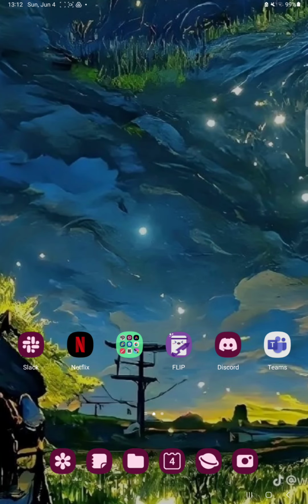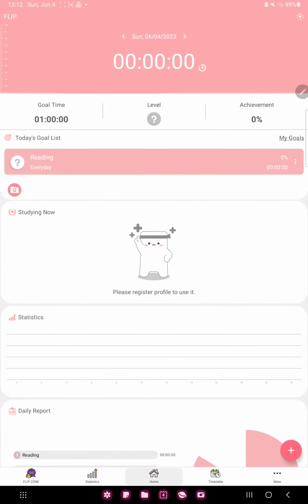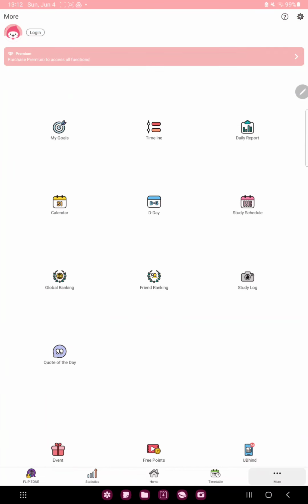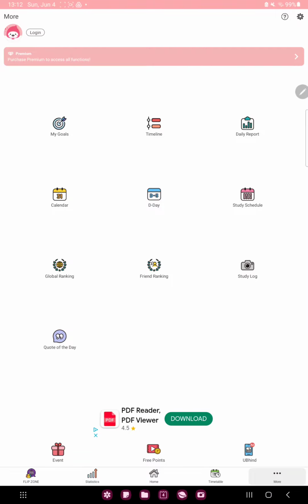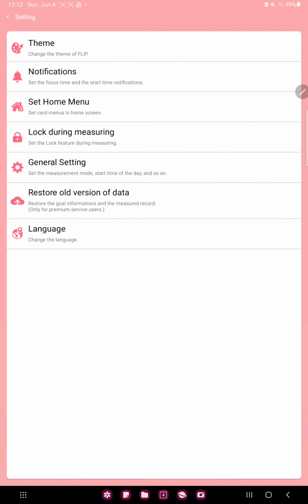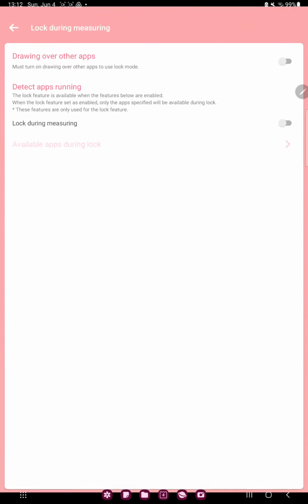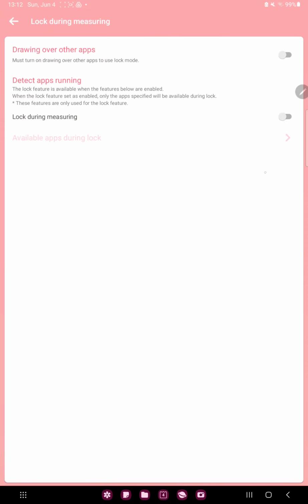How to enable the drawing over other apps function on FLIP?